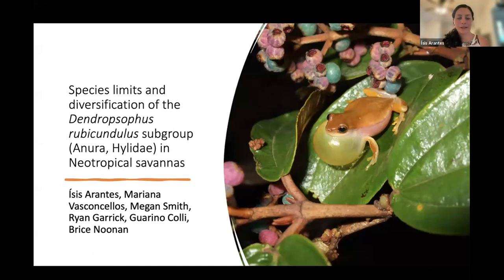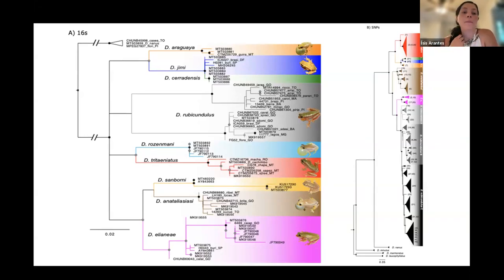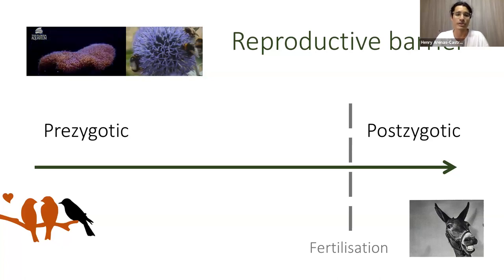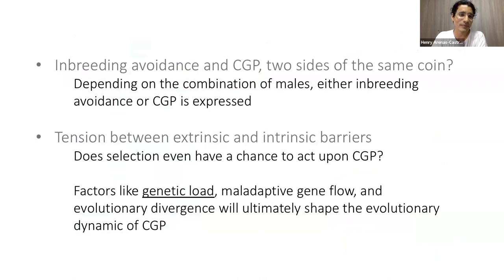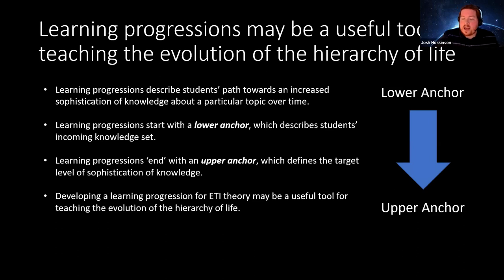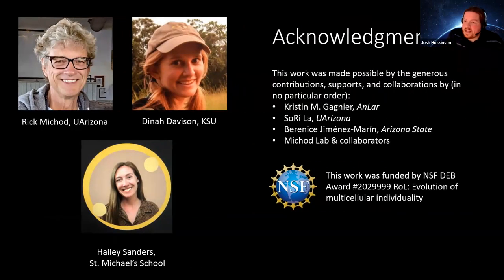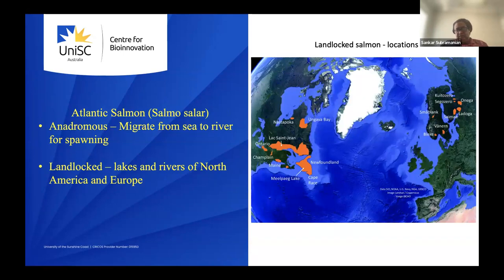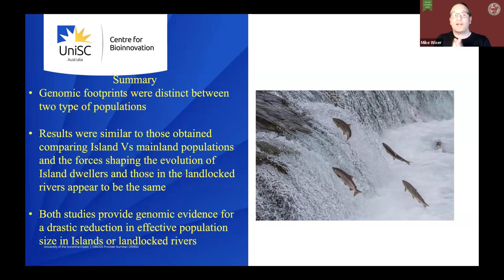Potpourri 1 - Evolution 2023 (Virtual)